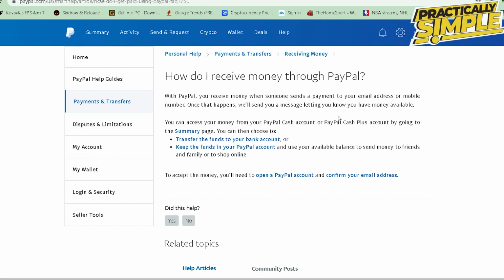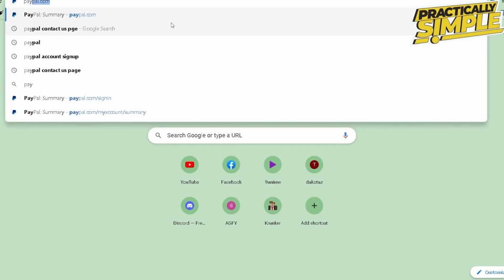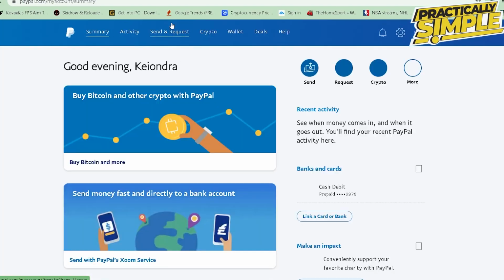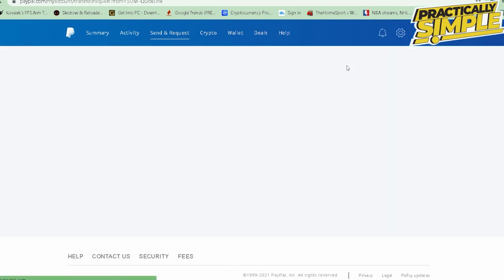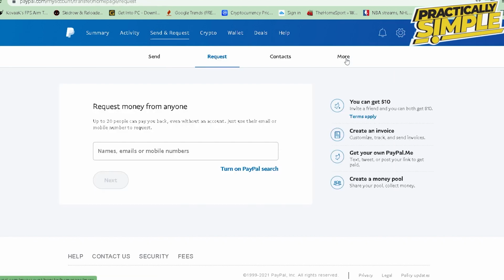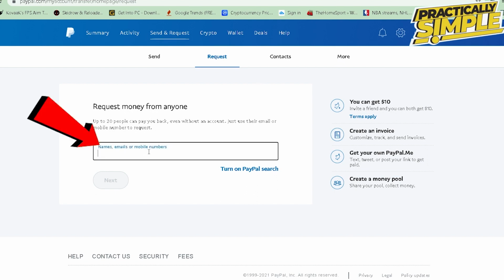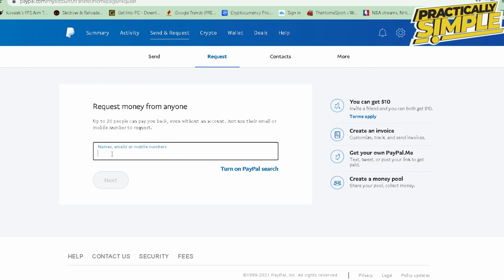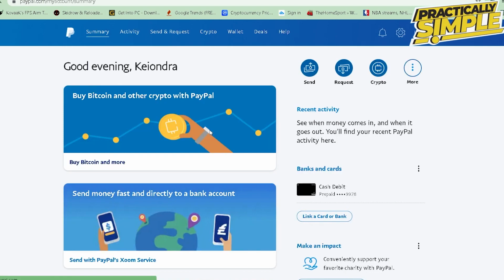How to Receive Money on PayPal Without Bank Account - Easy!!!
If you want to Find How to Receive Money on PayPal Without Bank Account but don't know how to do it, then this tutorial is for you!

In this tutorial, I'm going to show you How to Receive Money on PayPal Without Bank Account.